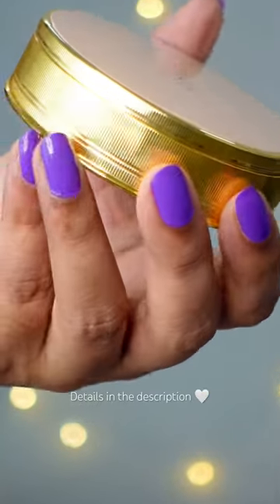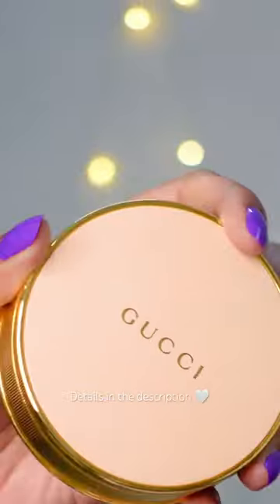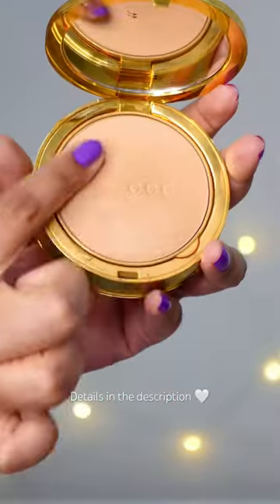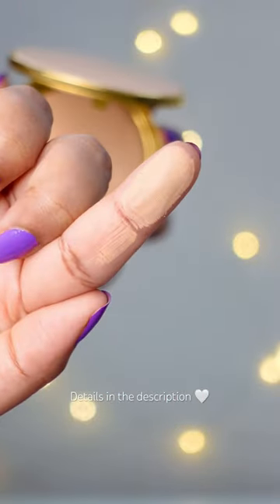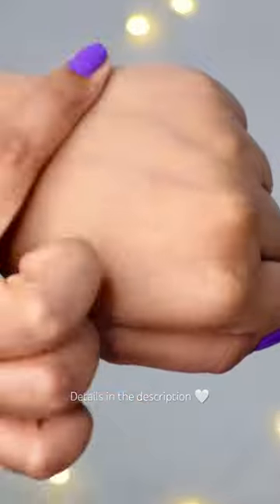Disney Movie Compact Powder?! 👀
This is the @gucci beauty compact powder in the shade - 05 it does have a neutral undertone to it and will suit medium to tan brown skin tones. It has a beautiful luminescent finish & doesn’t look cakey at all.
Highly recommend for dry skin types!

Makeup is fun💜